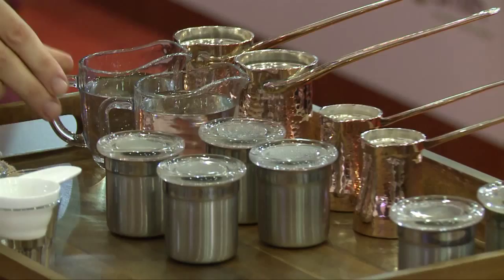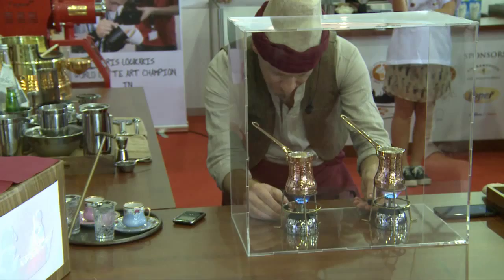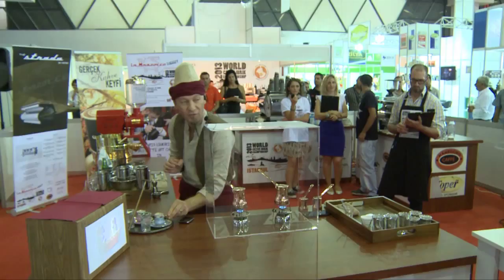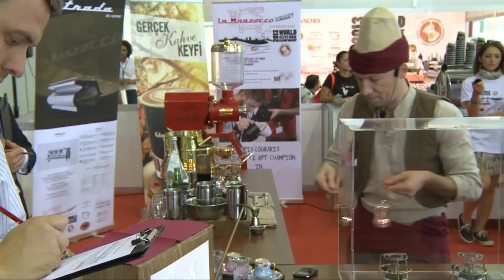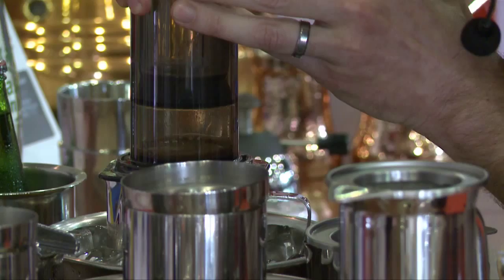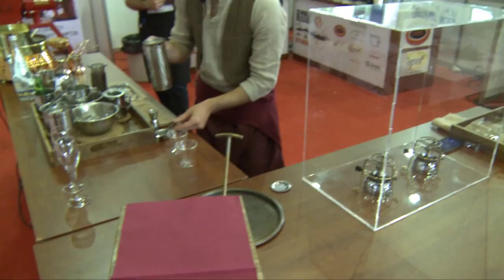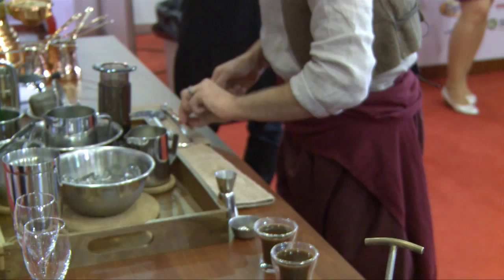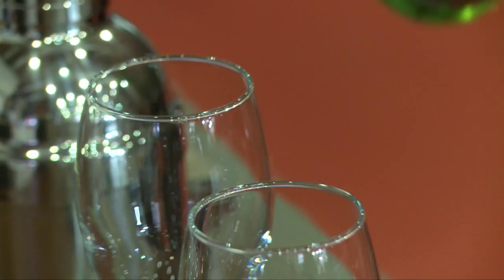Turgay YILDIZLI 2013 WCE World Cezve/Ibrik Champion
The WORLD CEZVE/IBRIK CHAMPIONSHIP owned and organized by World Coffee Events known as the official event production organization around the world for speciality coffee. This event showcases the Turkish Coffee (Cezve or Ibrik) preparation of brewing coffee, set in a competition format that celebrates the cultural tradition. In this championship it is encouraged that the competitors bring their own style/cultural element to their performance to showcase what is one of the oldest forms of preparing coffee.
1st  Turgay Yildizli - Three Chairs Coffee Roasters, Turkey
2nd Stavros Lamprinidis - Mokka, Greece.
3rd  Amy Yildizli - Three Chairs Coffee Roasters, USA.